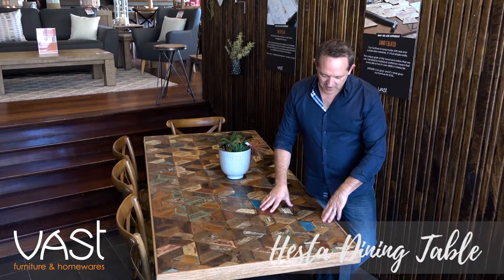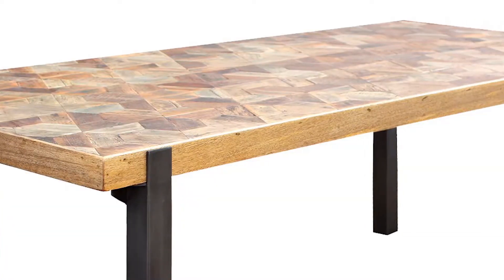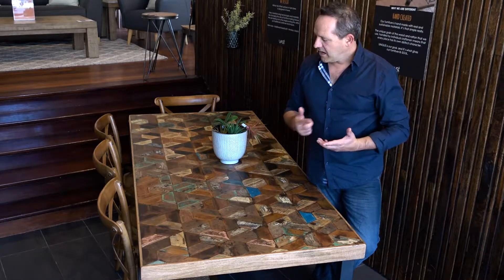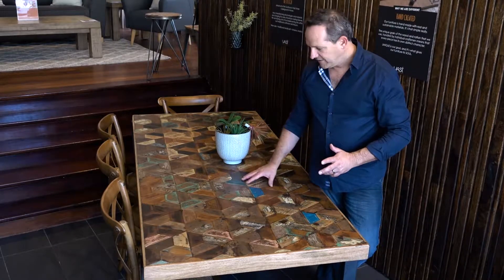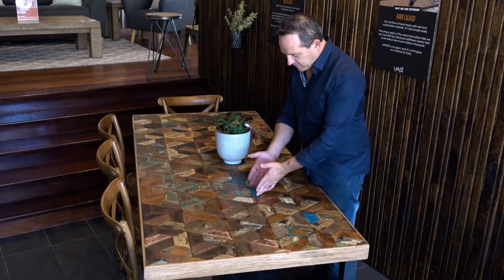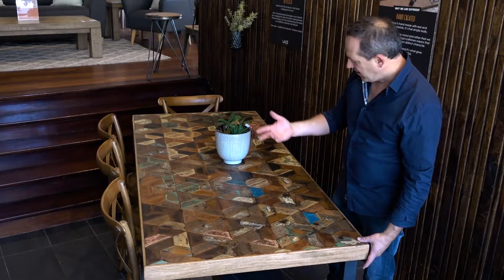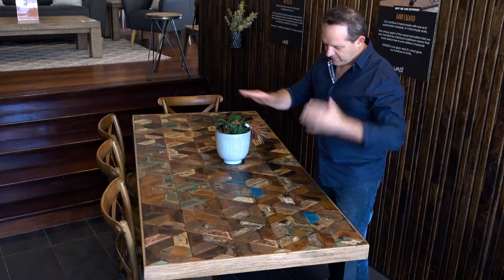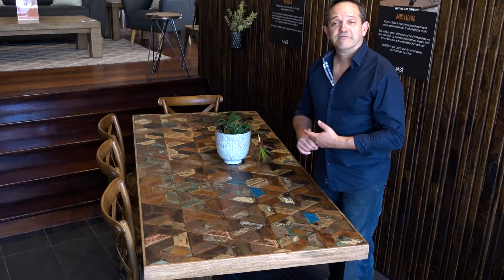HESTA DINING TABLE Video1